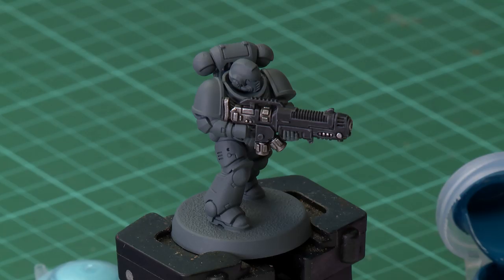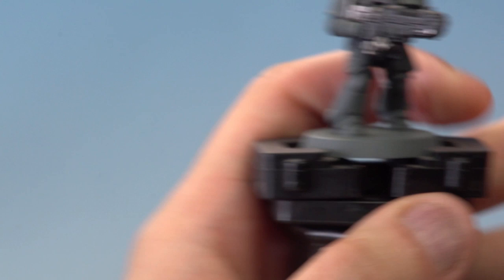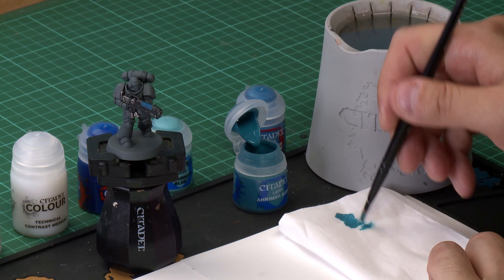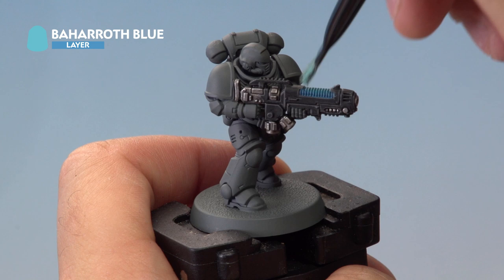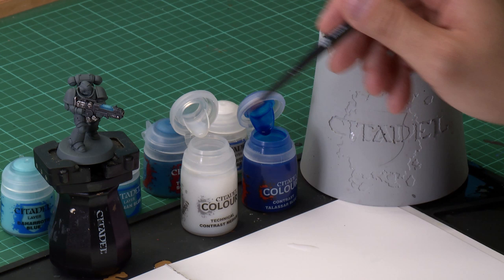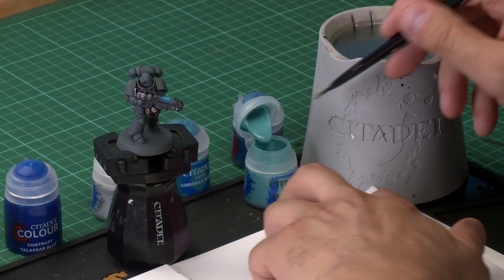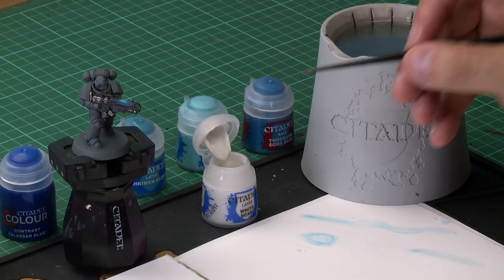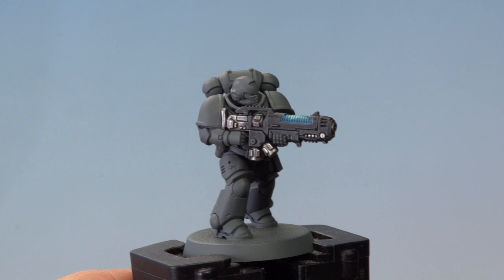How to Paint: Plasma Gun Glow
For today's Advanced Tip, we're showing you how to paint awesome-looking glowing plasma guns!  Get even more top tips on the Citadel Colour

Feeling inspired to paint your own plasma weapons, why not pick up your own Primaris Hellblasters